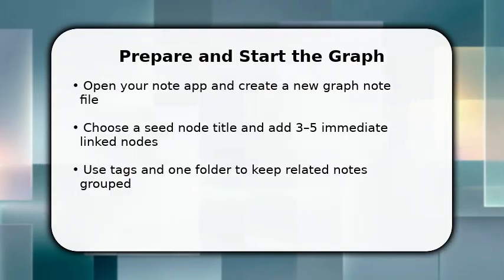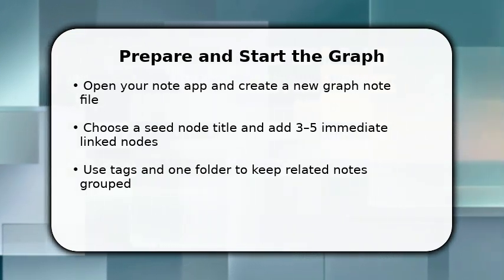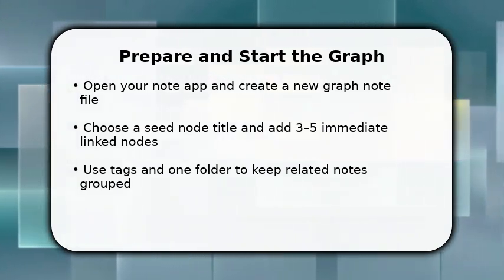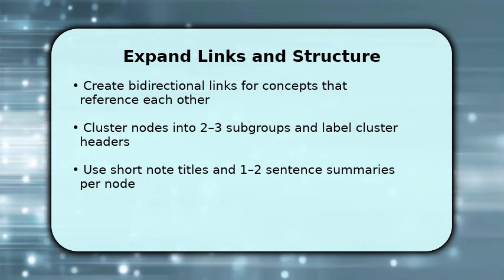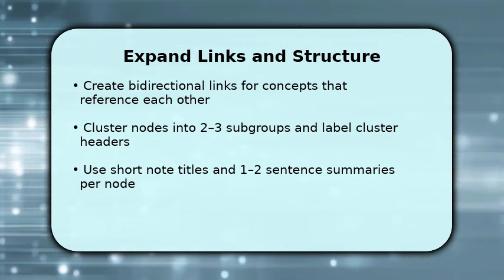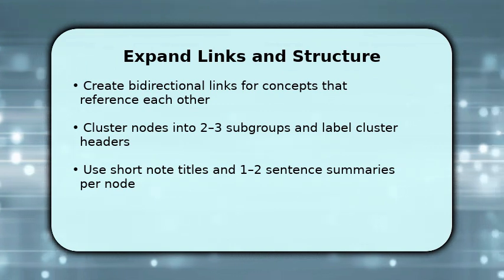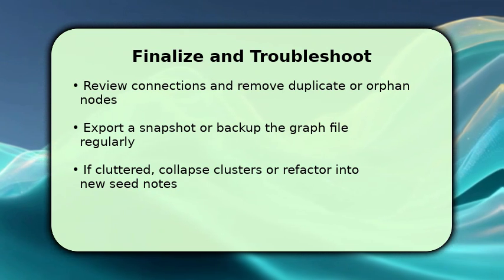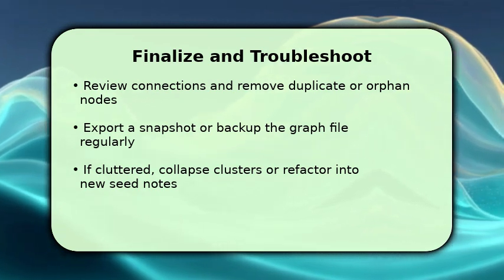How to Use Graph Note (easy Method)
Learn the straightforward method of taking and organizing notes using graph paper. This video guides you through setting up your workspace, choosing appropriate note-taking tools like pens or pencils, understanding how to read graphs effectively for quick information capture, and offers tips on maintaining clarity in handwritten notes.

graph notetaking, note organization, using graph paper, handwriting efficiency, information retention, study skills, educational tools, notebook usage, learning techniques, visual note-taking